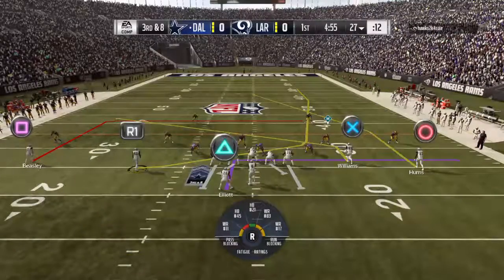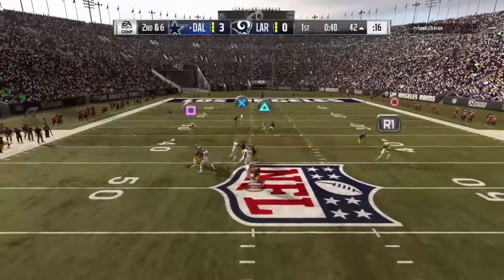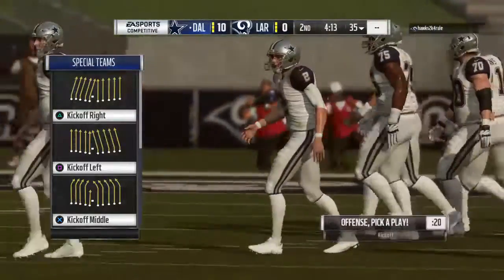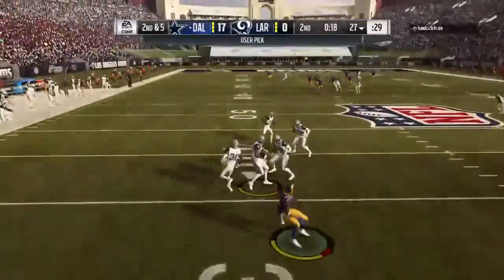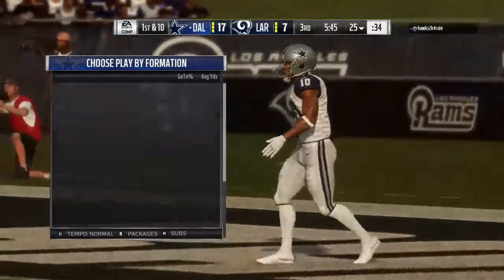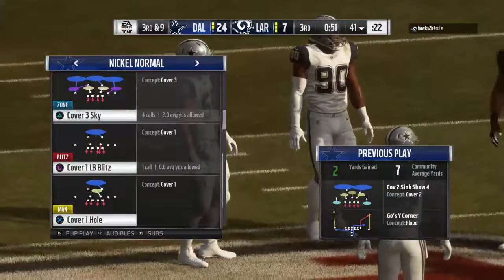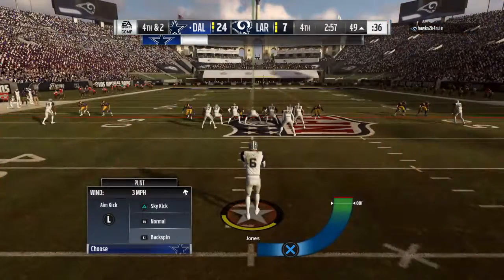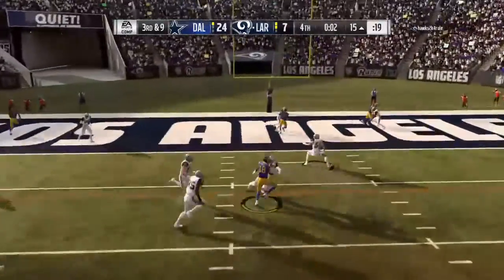WOEWOE_ICU's Live PS4 Broadcast